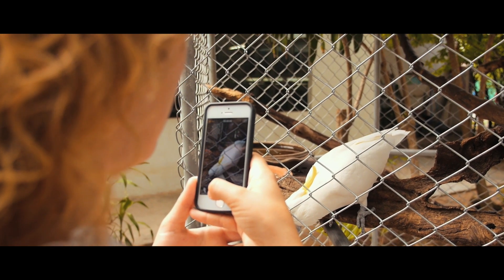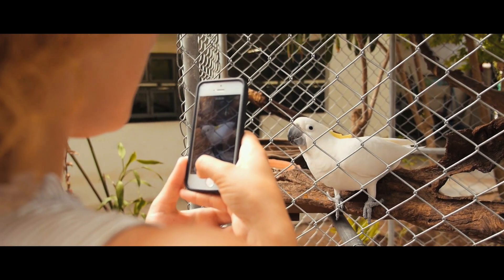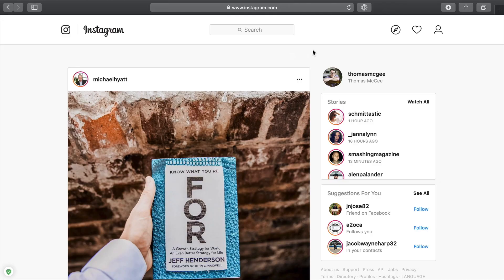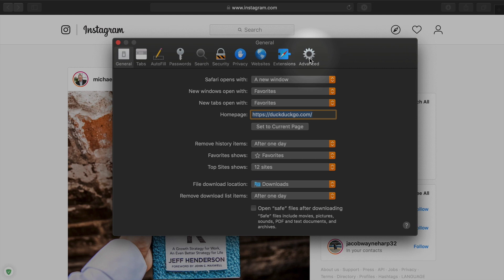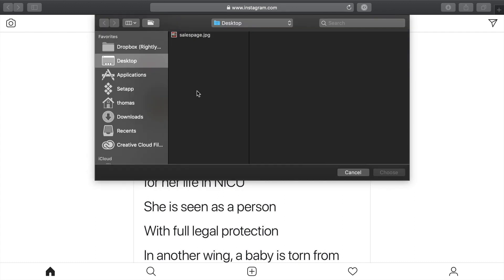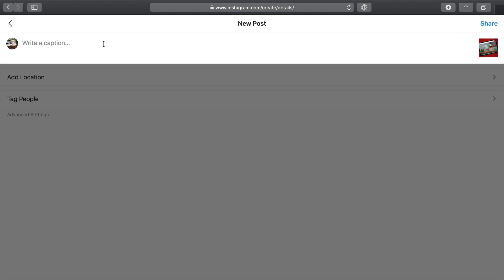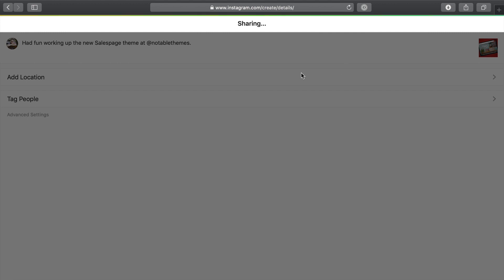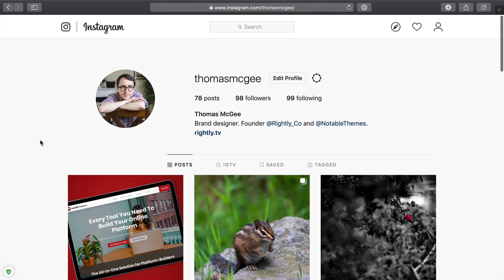How to Post to Instagram from a Mac (from Safari)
» CONNECT